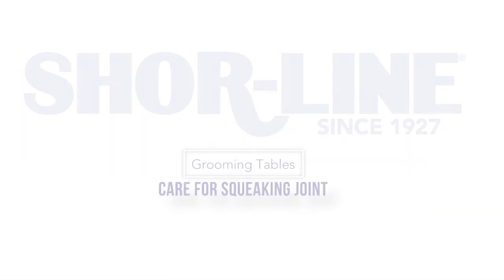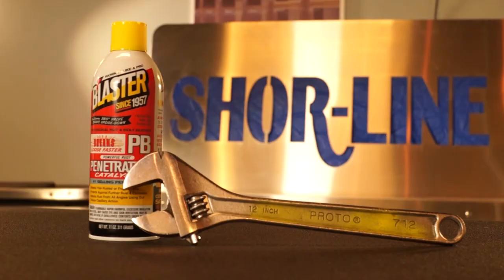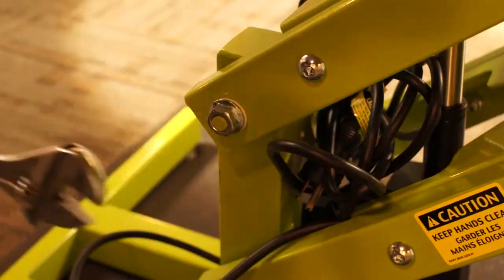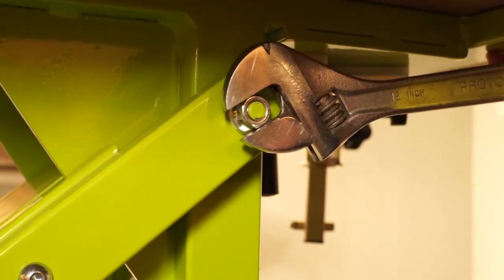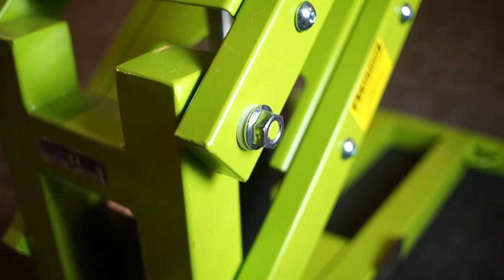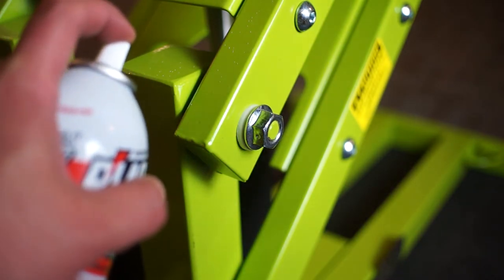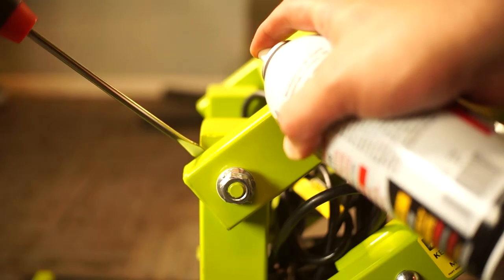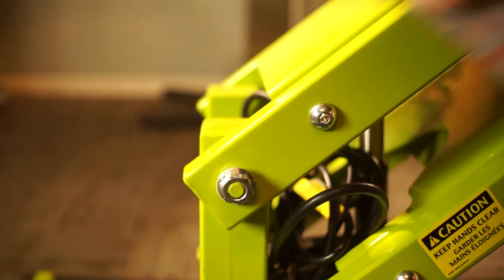Grooming Table: Addressing Squeaky Joints